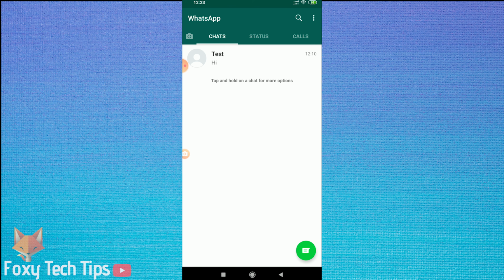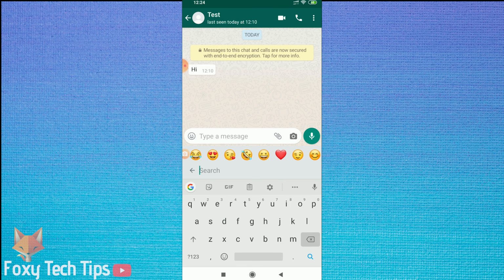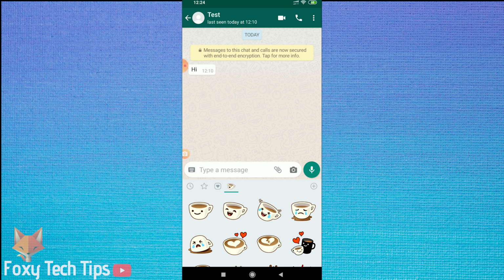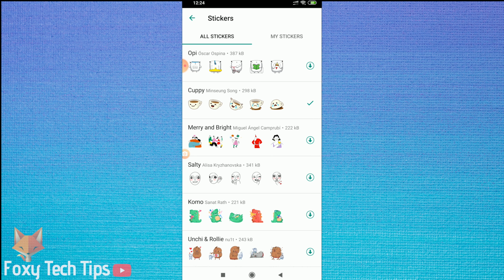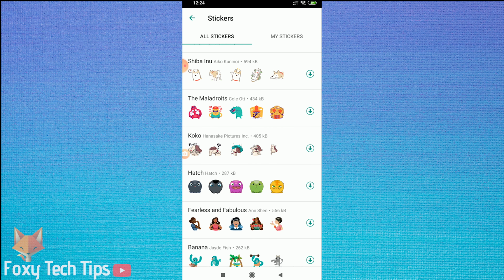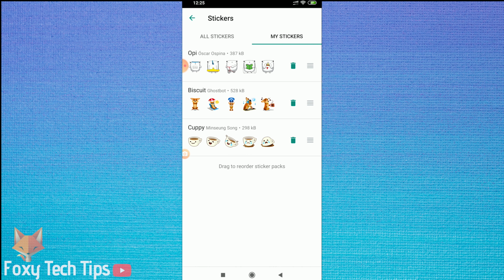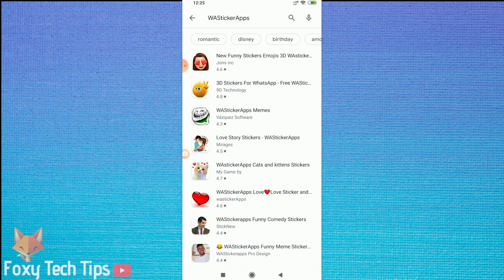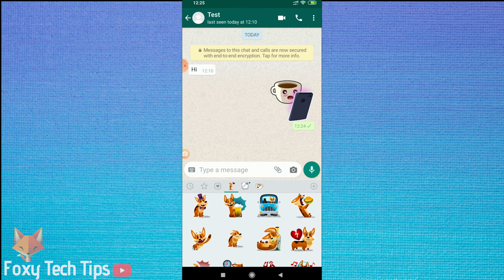How To Send Stickers on WhatsApp!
Tutorial on activating and using stickers on WhatsApp!  Stickers are a fun way of communicating on WhatsApp, learn how to use them now and send them to your friends and family!

Steps:

- Open up WhatsApp and go into a conversation with the person you want to send stickers to.

- Tap the smiley face button. Now click on the 'stickers’ button. It's the icon next to ‘gifs’ at the bottom.

- You can browse through some of the default stickers but there are not that many, to add more, tap on the ‘plus’ icon to the right of the stickers.

- You can now download different styles of stickers, tap on the arrow icon beside each set to download them.

- Tap on ‘my stickers’ to see the stickers already downloaded, you can reorder them here to choose which ones are displayed first when selecting them in the chat.

- You can also tap on ‘get more stickers’ down at the bottom here and it will open up the app store where you can download sticker apps to get you more stickers.

- It is also possible to create stickers using your own images, we made a separate tutorial showing you how to do that, check the video description for a link to that tutorial.